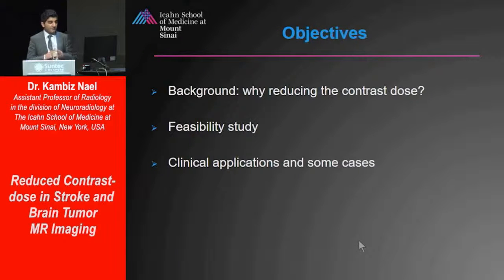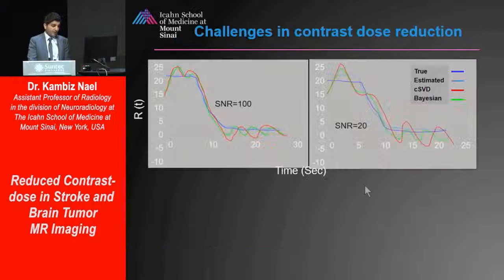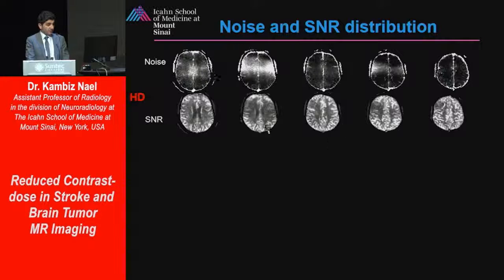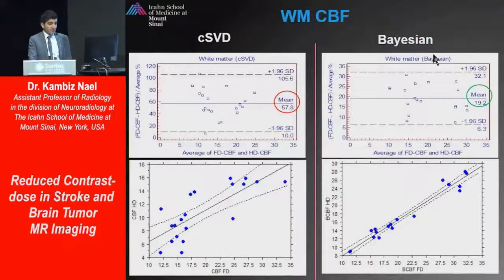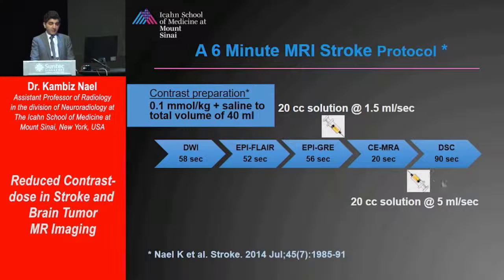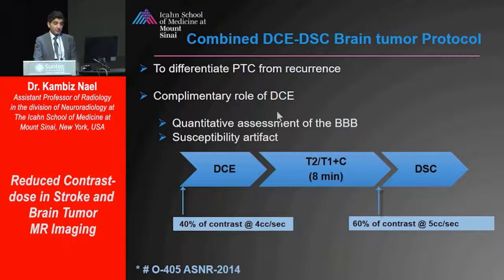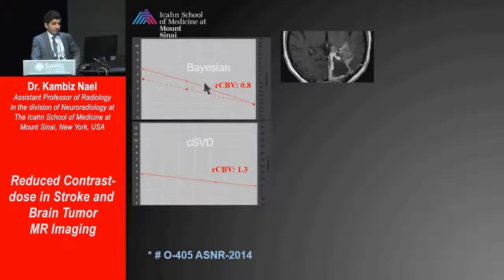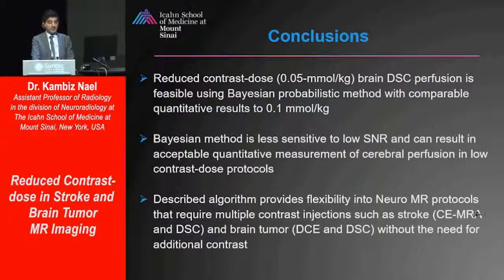Reduced Contrast dose in Stroke and Brain Tumor MR Imaging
Nguồn video gốc : channel キヤノンメディカルシステム
+Blog tập hợp các bài học , kinh nghiệm của tớ nhé